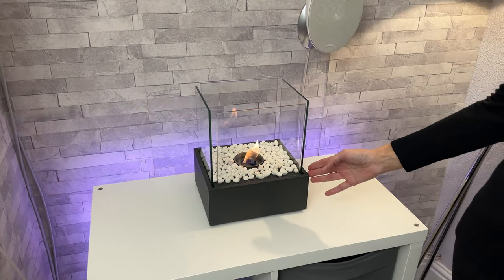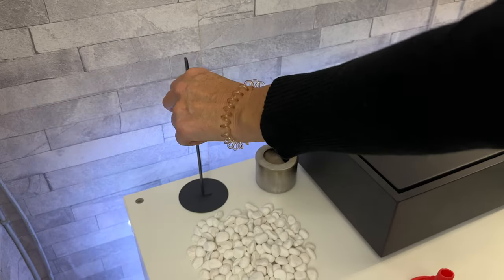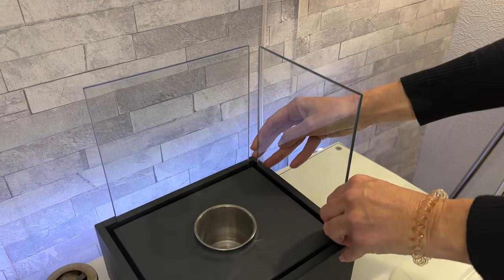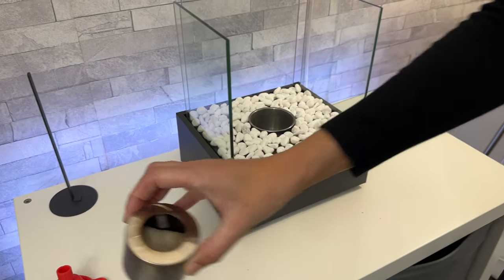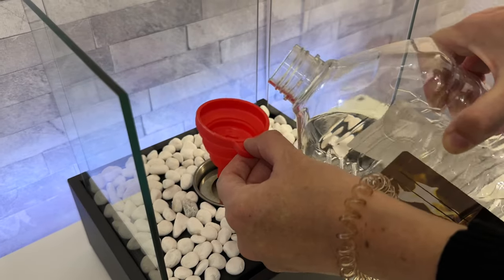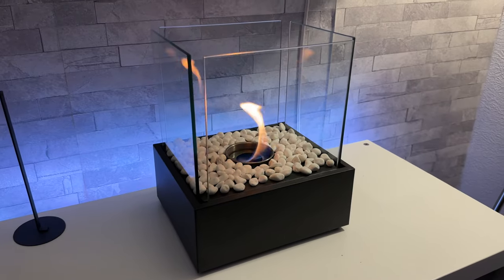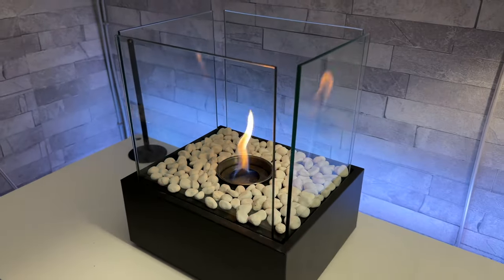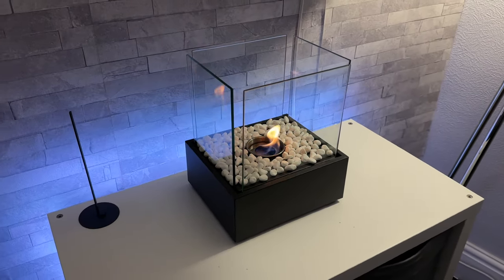STUNNING Tabletop Bio Ethanol Fireplace/Heater Setup & Demo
Setting up and demonstration of the Brian & Dany tabletop bio ethanol fireplace with pebbles and fire killer.

Support the channel for free by making your next Amazon purchase via my partners affiliate link,Amazon then pay me small percentage of that sale,but at NO EXTRA COST TO YOU WHATSOEVER 😀